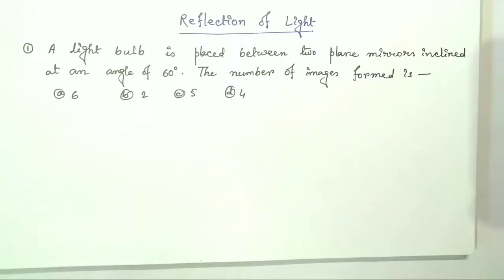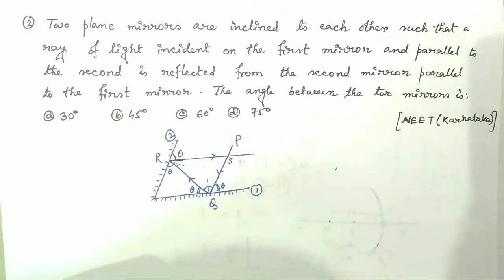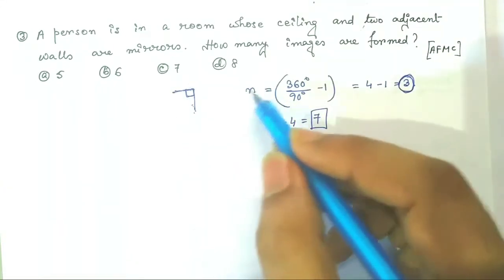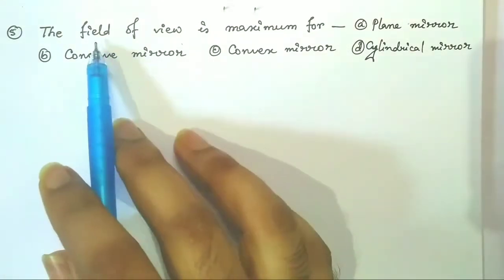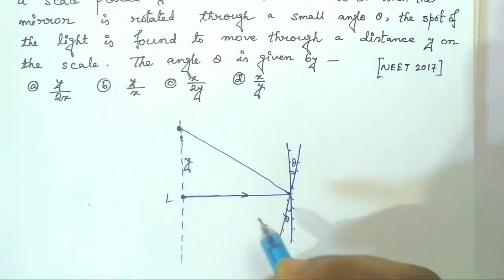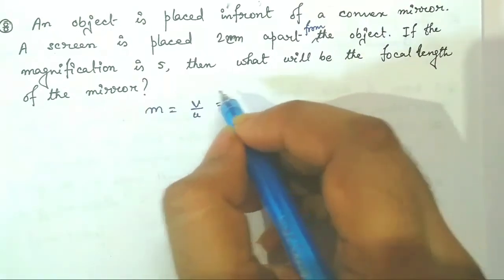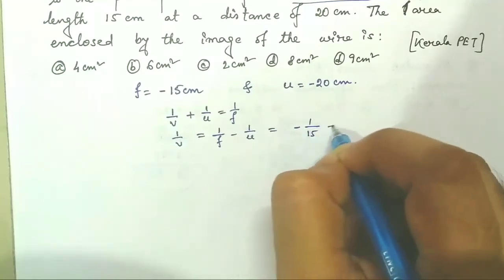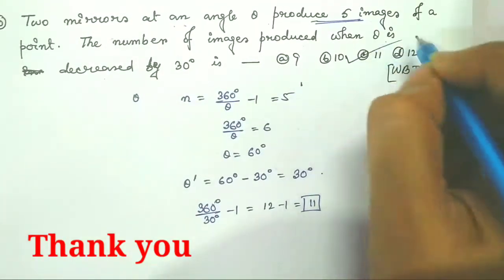Reflection of Light || 10 Important Numerical Problems || NEET || BT JAM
Uploaded on 12th June, 2020
In this video,10 important problems on reflection of light are provided. Please solve these problems.
 This will help one to understand the chapter clearly and to solve various mathematical problems in the coming examinations.